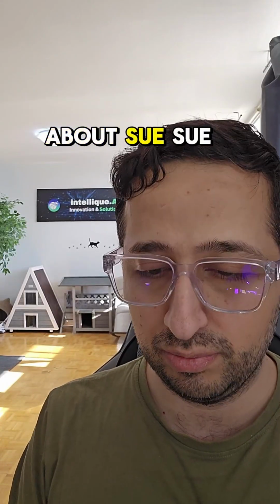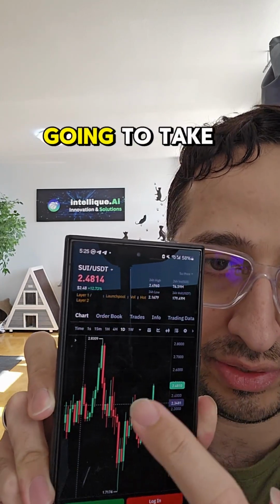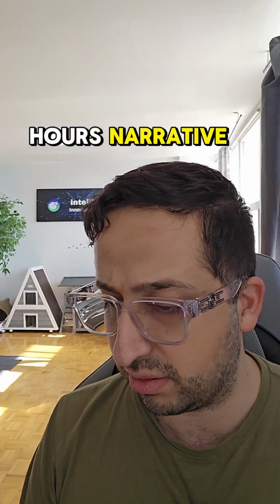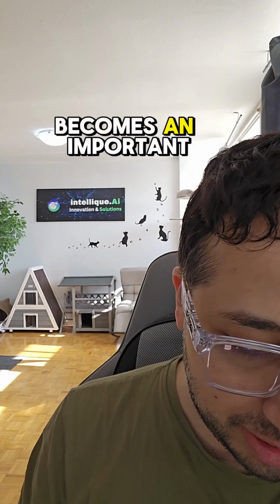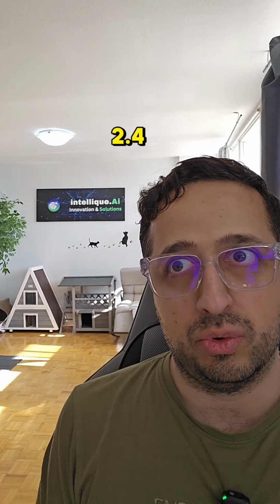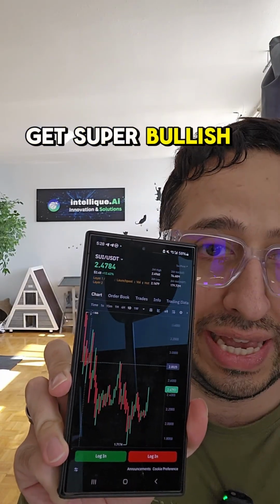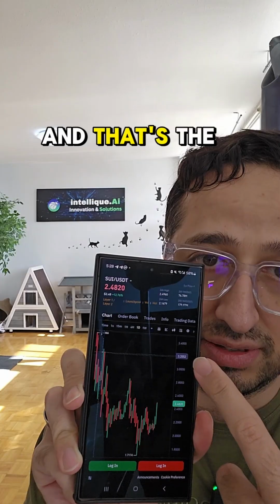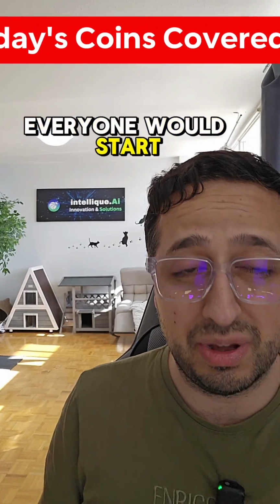Sui Coin (SUI) Price Prediction as of 23 April 2025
Welcome to the Shah Faisal Shah Channel! 🚀

In this video, we provide an in-depth analysis and price prediction for Sui Coin (SUI) as of 23 April 2025. Discover the latest market trends, key support and resistance levels, and what to expect from SUI in the near future. Our expert technical analysis and insights will help you make informed decisions and stay ahead in the dynamic world of cryptocurrencies.

🔥 What You'll Learn:

In-depth Sui Coin (SUI) price prediction
Key support and resistance levels to watch
Latest market trends and developments
Strategic insights for optimizing your trades

Your engagement and comments are invaluable as we navigate the exciting world of cryptocurrencies together.